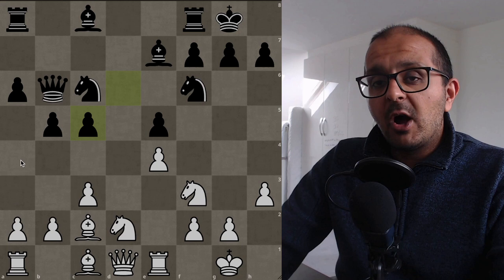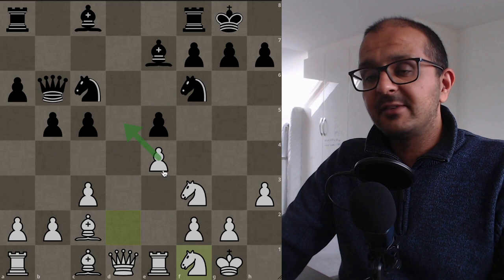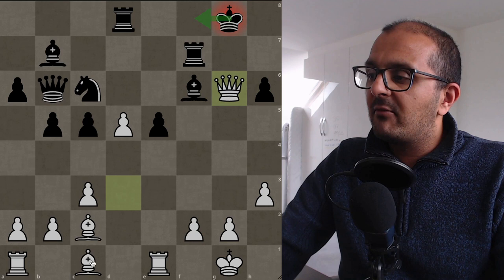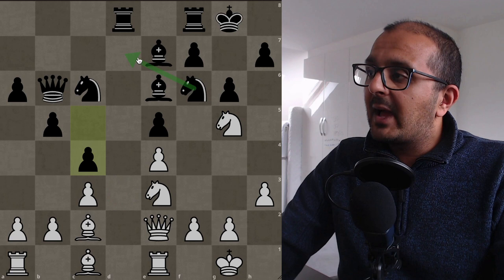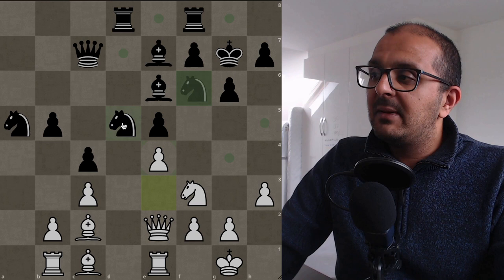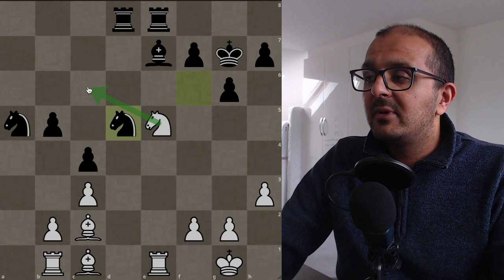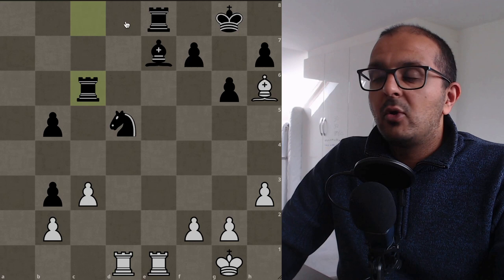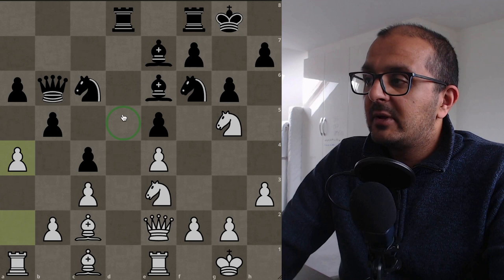Improve Your Chess By Using Outposts...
We look at the chapter 'Outposts' from  the book 'Simple Chess' by Michael Stean.

Outposts are defined in the following way by Stean:
 "To be useful an outpost must be firmly under control and so should ideally be protected by a Pawn. Conversely your opponent should not be given the opportunity to deny you access to your outpost, so in particular it must be immune to attack by enemy pawns"